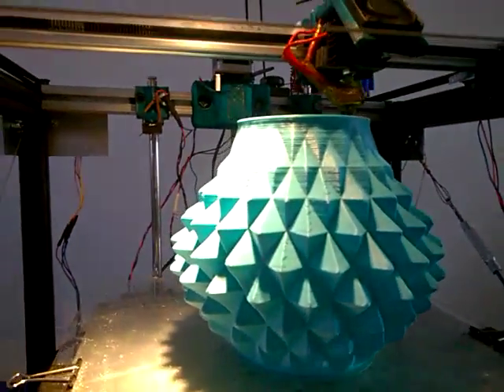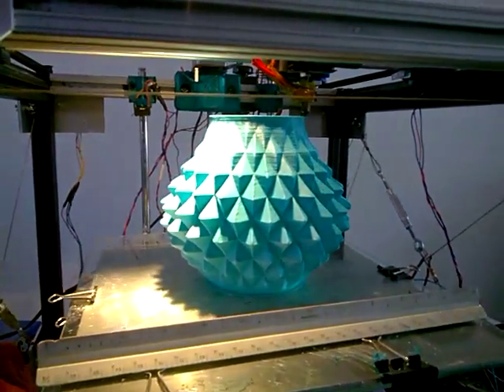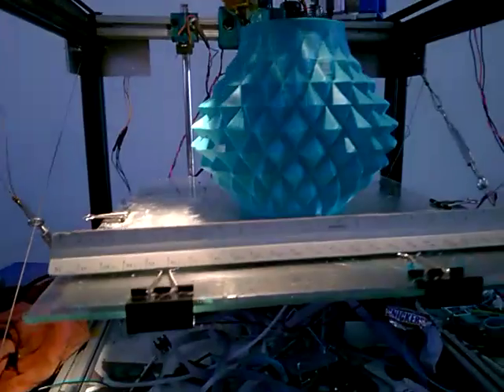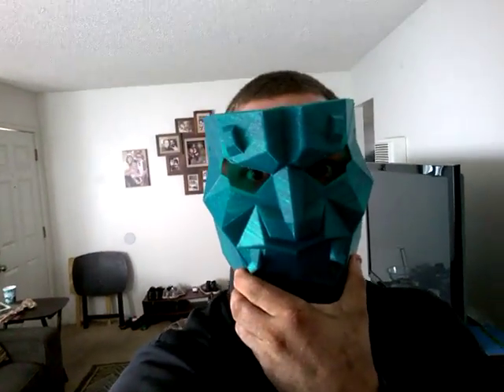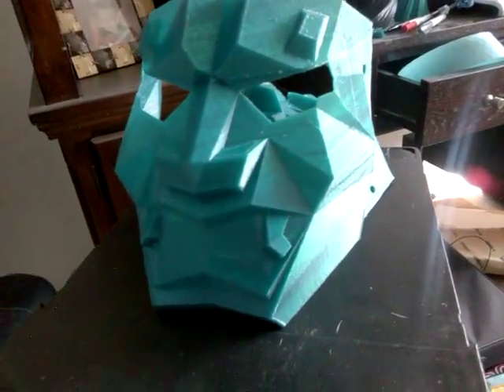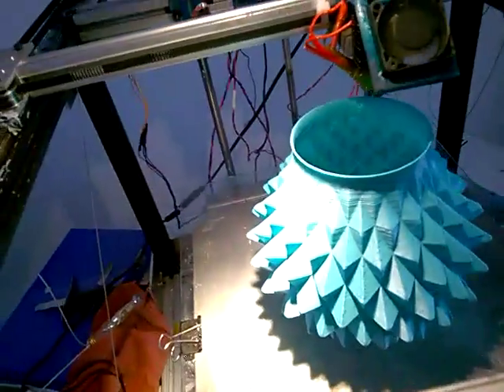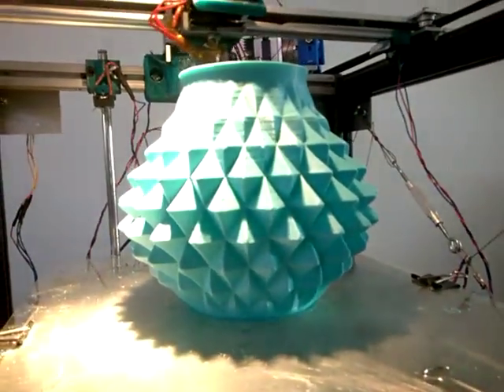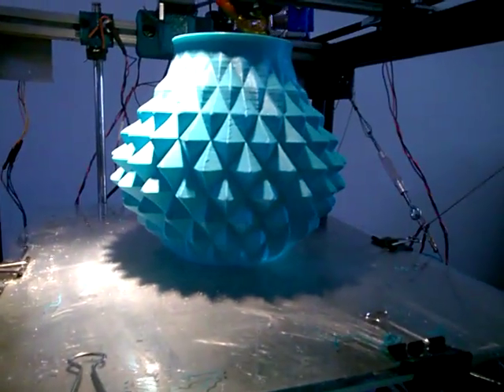large 3D abs print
showing large abs print sliced using cura and spiral setting.